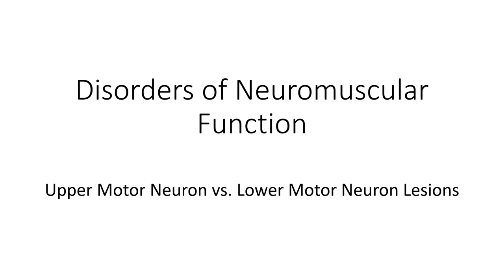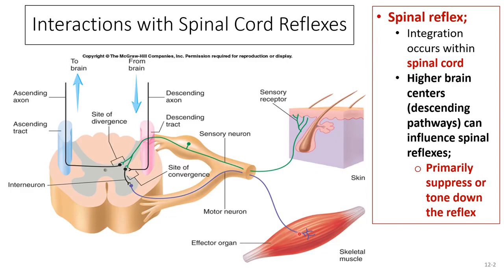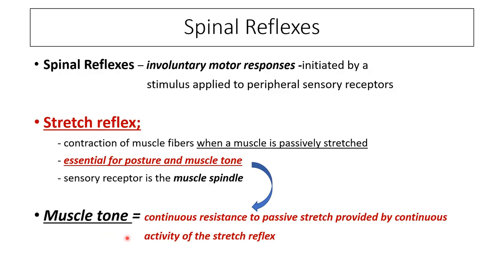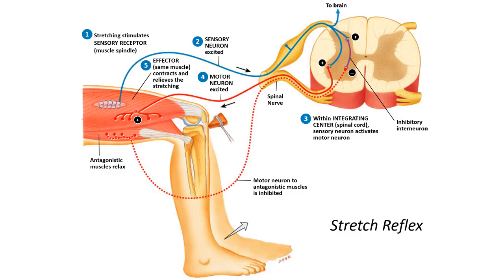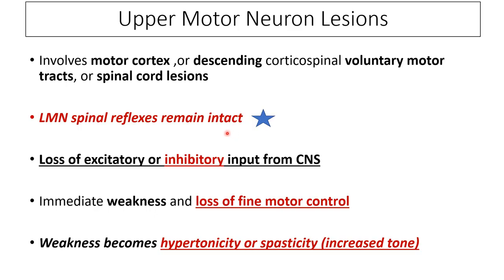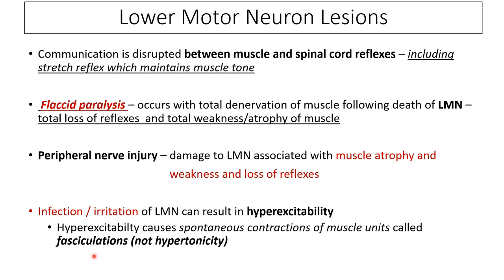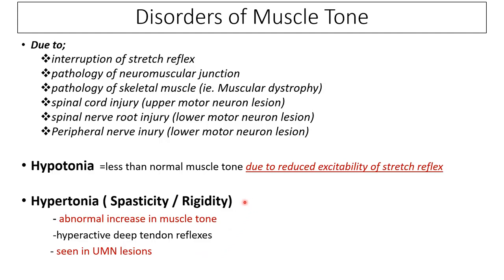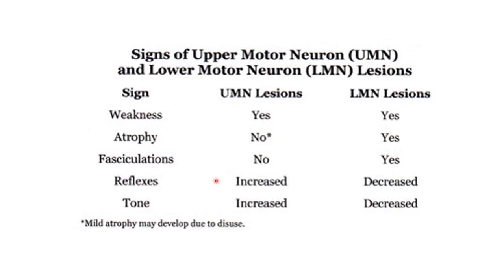Upper and Lower Motor Neuron Lesions in detail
Hip Assessment